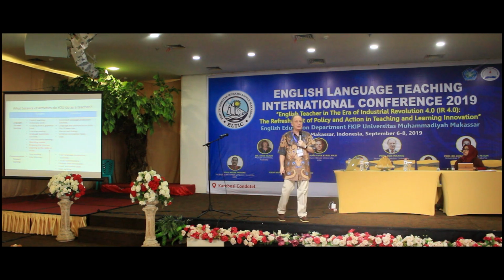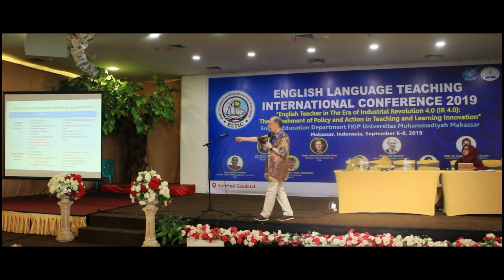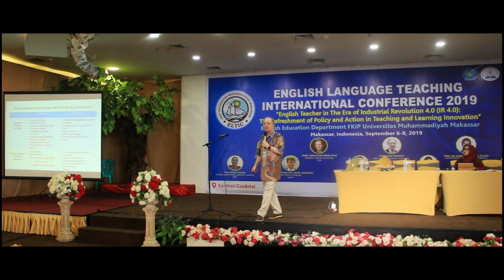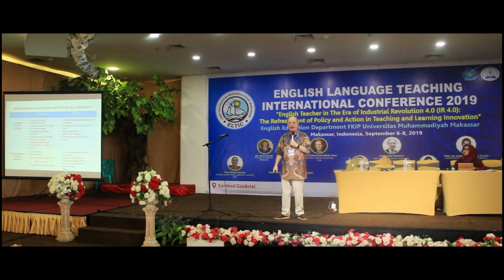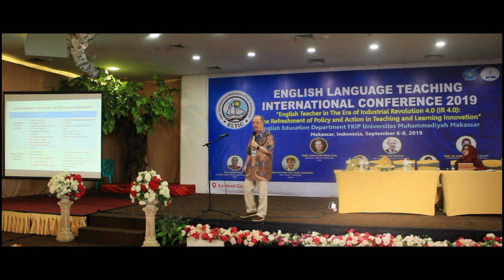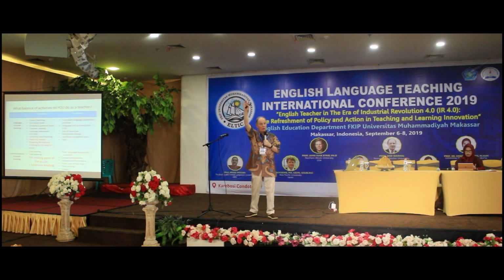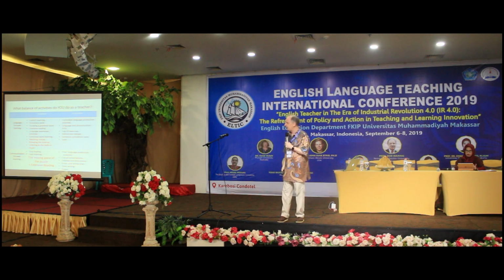Prof. Rob Waring "The Missing Piece of the Puzzle"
Dr. Rob Waring is an acknowledged expert in Extensive Reading and second language vocabulary acquisition. He has presented and published widely on these topics. He is Associate Professor at Notre Dame Seishin University in Okayama, Japan. Professor Waring is an Executive Board member of the Extensive Reading Foundation.

Kegiatan ELTIC 2019 terselenggara atas kerjasama antara Asosiasi Program Studi Pendidikan Bahasa Inggris (APSPBI) dengan Prodi Pendidikan Bahasa Inggris, FKIP Unismuh Makassar.

Follow jg :
FB : Prodi Pend. Bhs. Inggris Unismuh Makassar

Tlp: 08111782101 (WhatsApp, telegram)